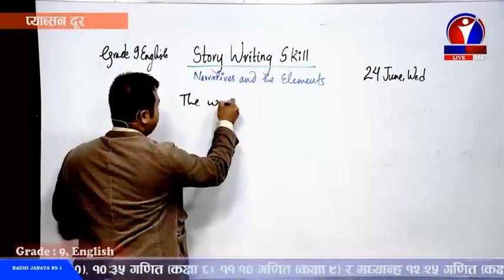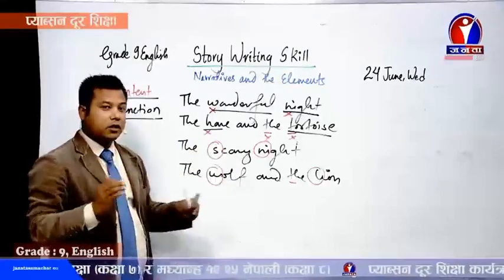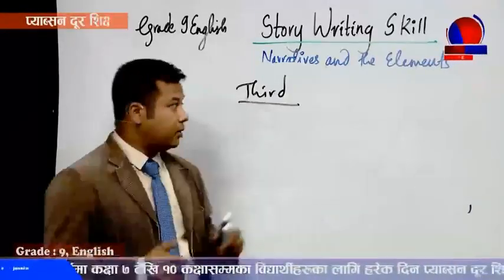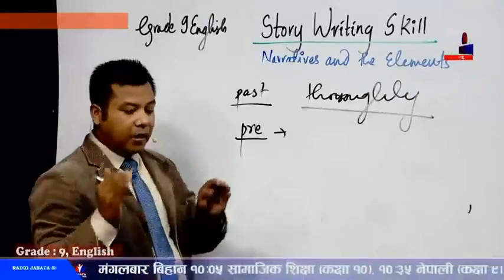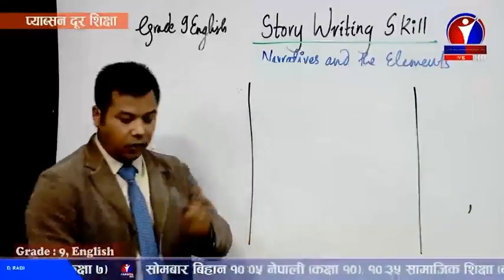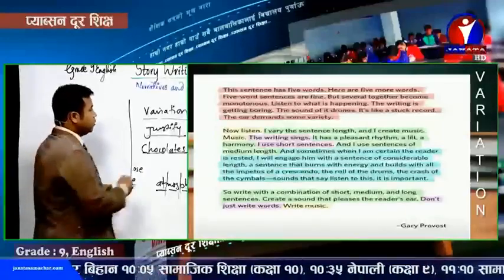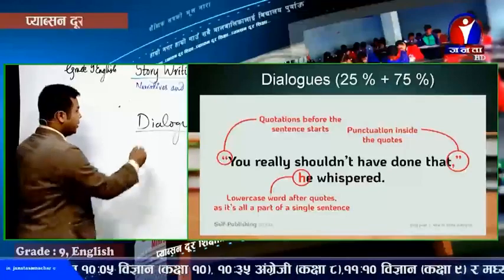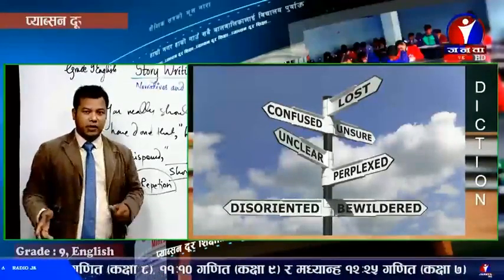PABSON दूर शिक्षा Class NINE (9), English, Episode 8, Distance Education, Janata Television, DAY 8